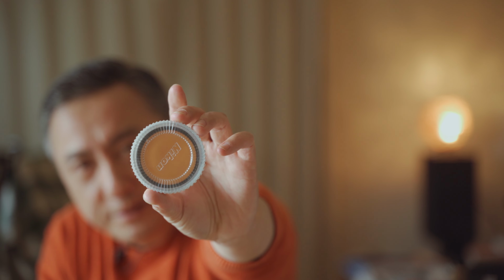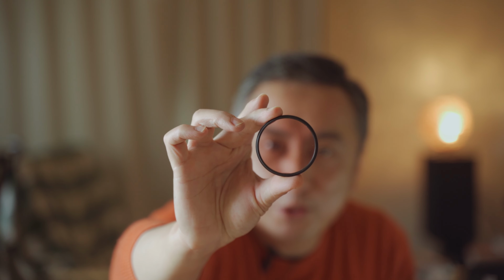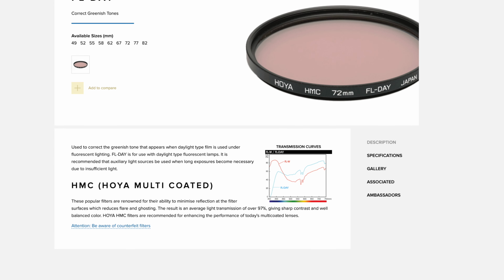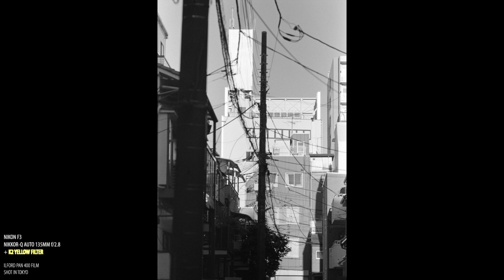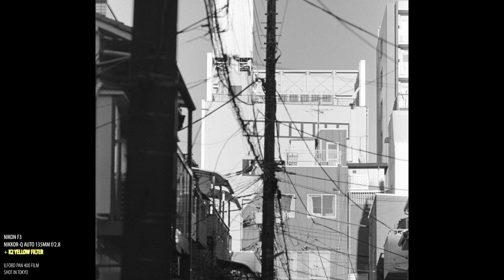Japan Street Scene - Shoot on Film Part 2: Black and White Film | Nikkor-Q Auto 135/2.8, AI-S 35/1.4